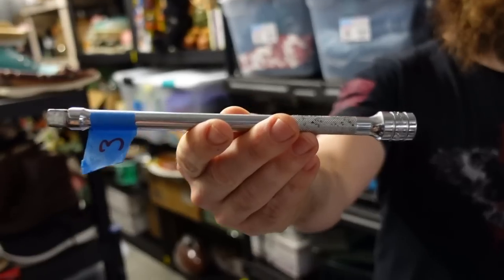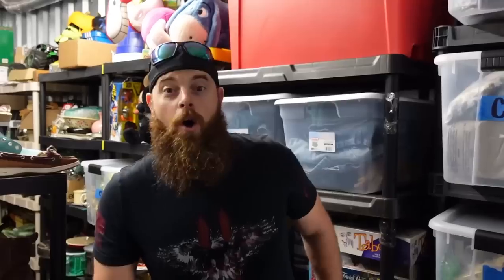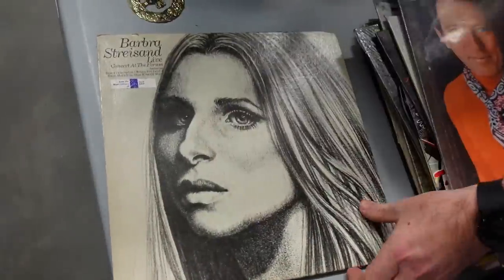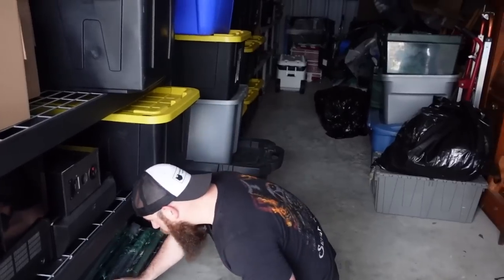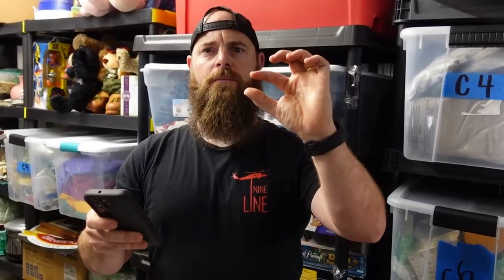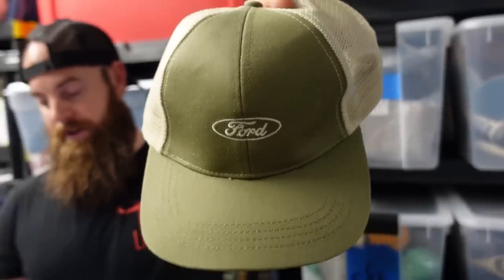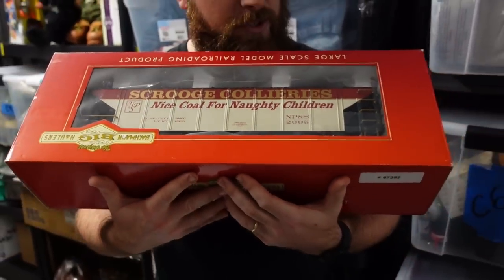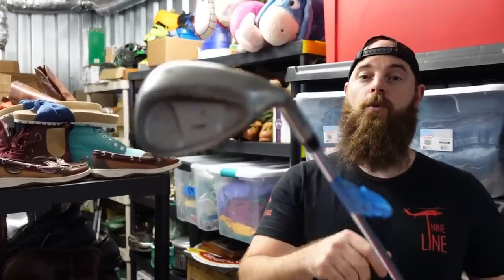Sell these items on EBAY to make extra CASH!